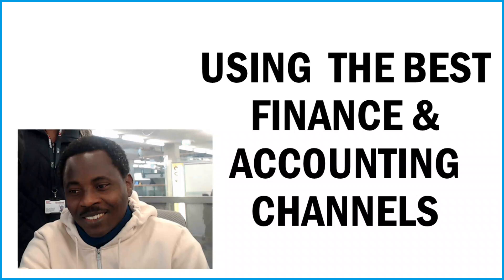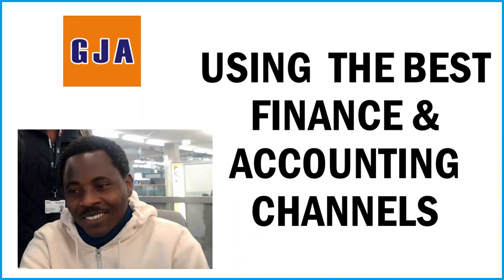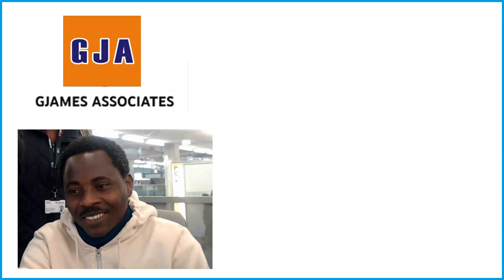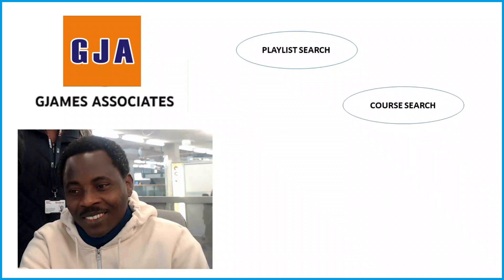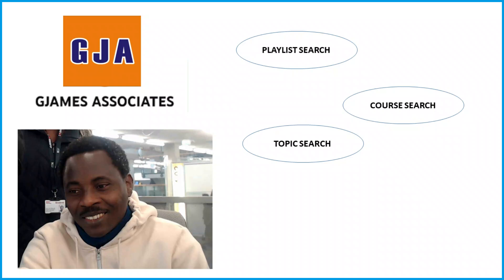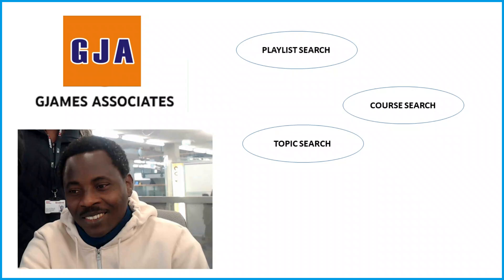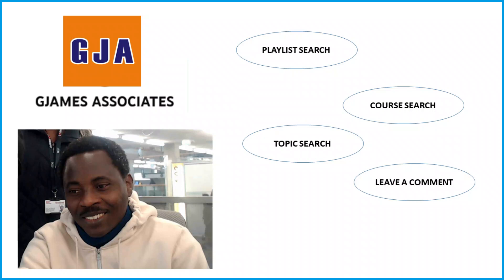BEST ACCOUNTING & FINANCE YOUTUBE CHANNELS FOR LEARNING|ACCA ICAN ONLINE ACCOUNTING YOUTUBE CHANNELS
OH HEY! ARE YOU SEARCHING THE WEB TRYING TO FIND HELP WITH YOUR ACCOUNTING STUDIES? IN TODAY’S VIDEO I AM SHARING THREE OF THE BEST ACCOUNTING CHANNELS ON YOUTUBE THAT HELP WITH LEARNING. WHEN I WAS IN SCHOOL I HAD A FEW ACCOUNTING PROFESSORS WHO JUST DIDN’T DO IT FOR ME. YOUTUBE WAS THE BEST TUTOR AND IT WAS FREE. WHILE THERE ARE COUNTLESS OTHER YOUTUBE CHANNELS THAT SPEAK TO THE ACCOUNTING EXPERIENCE, SOMETIMES YOU JUST NEED TO KNOW HOW TO CONVERT FROM CASH TO ACCRUAL ACCOUNTING. THESE CHANNELS WILL HELP YOU WITH THAT. SO MANY ACCOUNTING CHANNELS ON YOUTUBE BUT I'M GOING TO GIVE US THE THREE ACCOUNTING YOUTUBE CHANNELS TO HELP US LEARN ESPECIALLY FOR THOSE OF US THAT ARE STUDENTS OF ACCOUNTING THOSE THAT ARE ENTREPRENEUR AND NEED THE KNOWLEDGE OF ACCOUNTING TO ORGANIZE THEMSELVES AND THEIR BUSINESSES AND ALSO THOSE THAT ARE ALREADY WORKING AS ACCOUNTANTS AND IN ACCOUNTING RELATED JOB ROLES ARE GOING TO BENEFIT A LOT ESPECIALLY FROM THE FIRST ONE THAT I'M GOING TO MENTION BECAUSE THE CHANNEL HAS GREAT VIDEOS GREAT PERSONALITY BEHIND IT AND DOWN-TO-EARTH APPROACH TO LECTURING THIS FIRST ONE ACTUALLY IS A LECTURING YOUTUBE CHANNEL AND TEACHES WHOLE ACCOUNTING COURSES ALL COURSES THAT WILL MAKE AN ACCOUNTANT AND  AN ACCOUNTANT THOROUGH BREED OF ACCOUNTANTS ARE WELL-TOUCHED ORGANIZED TEACHING BROKEN DOWN INTO SMALLER UNITS FOR UNDERSTANDING AND COMPREHENSION AND EASY TO ADAPT AND ADOPT APPROACH OF LECTURING GJAMES ASSOCIATES IS THE FIRST CHANNEL AND YOU KNOW WHY I'M MENTIONING IT FIRST BECAUSE IF I DON'T MENTION IT FIRST WHO WILL THE SECOND ONE WILL BE GBENGA OLATUNJI'S CHANNEL AND THE THIRD ONE IS GJA'S CHANNEL YOU WONDER THAT THE THREE OF THEM ARE IN ONE YES GJAMES ASSOCIATES' CHANNEL WE ARE VALUED TO LIFE   #1 ICAN ACCOUNTING & FINANCE ONLINE CA EXAMS TUTORIALS TUTORS.

IN THIS VIDEO,  GBENGA OLATUNJI OF GJAMES ASSOCIATES SPOKE ON BEST ACCOUNTING & FINANCE YOUTUBE CHANNELS FOR LEARNING|ACCA ICAN ONLINE ACCOUNTING YOUTUBE CHANNELS. EXPLAINS CA EXAMES TOPICS & HOW TO PASS SUCCESS TIPS
CPA | ACCA| ICAEW | CA EXAMS| ICAG | ICAN |  | MIPA|CFI|ICMAB|PICPA|IFA|ICASL|ICA

GBENGA OLATUNJI IS A TRAINED AND CERTIFIED LECTURER WITH MANY YEARS OF EXPERIENCE BOTH IN THE CORPORATE WORLD AND THE EDUCATION INDUSTRY. HE IS THE MANAGING PARTNER AT GBENGA OLATUNJI & CO. AND TRAINING PARTNER, GJAMES ASSOCIATES, A PUBLISHED AUTHOR OF TWO (2) LIFE ENHANCING BOOKS. THE GIFT: YOUR REWARDING WAY TO FULFILMENT AND RELEVANCE AND YOU ARE PRECIOUS: KNOWING YOUR TRUE SELF
THE OBJECTIVE OF THIS COURSE IS TO TURN YOU INTO A BUSINESS STRATEGIST AND FUNCTION AT THE MANAGEMENT AND EXECUTIVE LEVEL OF BUSINESS ORGANISATIONS. ALSO, PASSING YOUR ICAN EXAMS AND ALL CHARTERED ACCOUNTANTS EXAMS WITH EASE